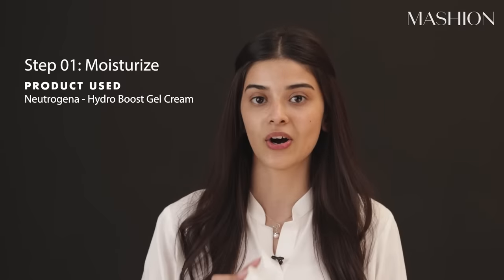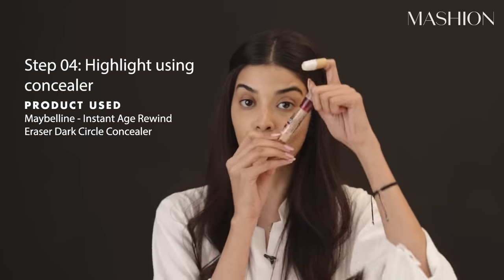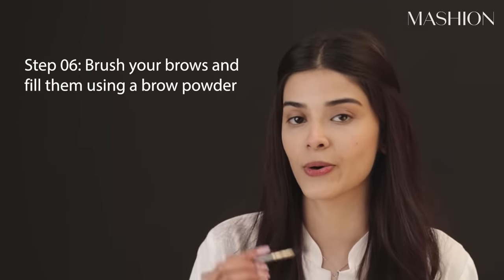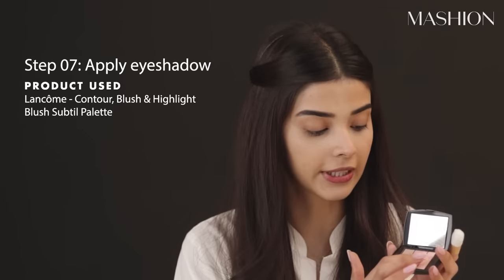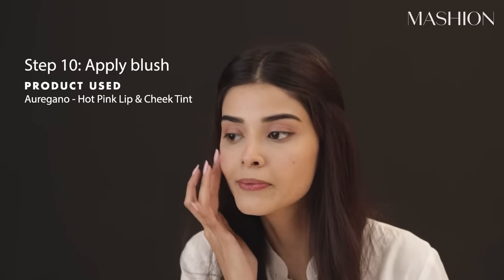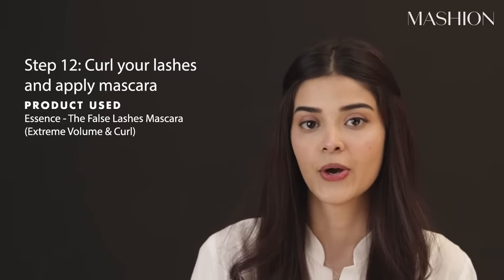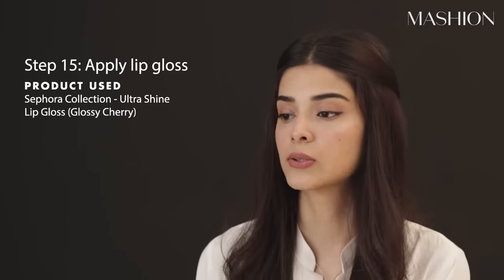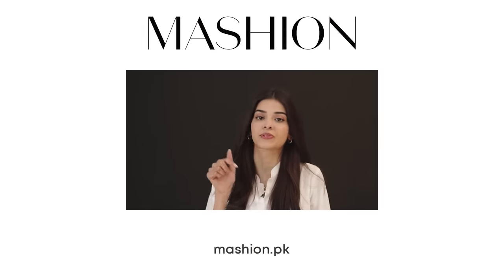Zainab Shabbir's Guide To Her Everyday Makeup Look | Beauty Secrets | Nikah | Mashion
We got the Nikah star, Zainab Shabbir to share her go-to makeup look. She takes us through each step and product she uses to achieve a flawless look she can wear everyday! Watch to find out her go-to tips, tricks and favorite products!